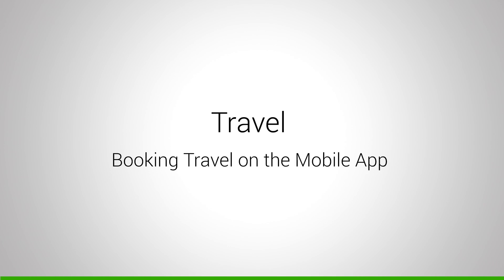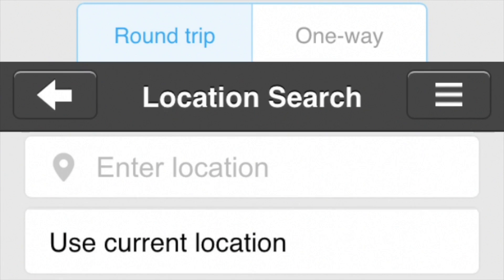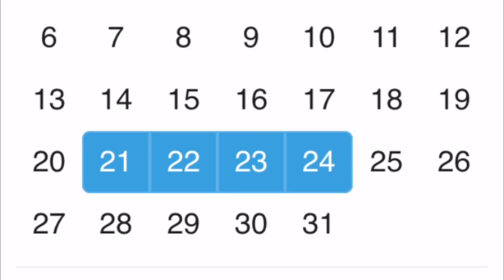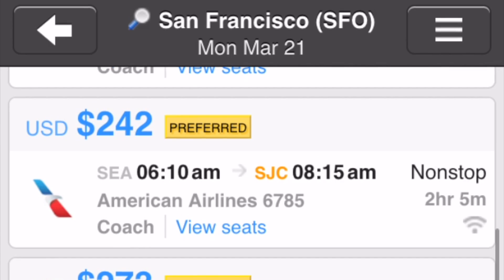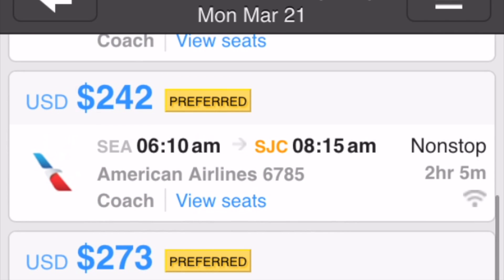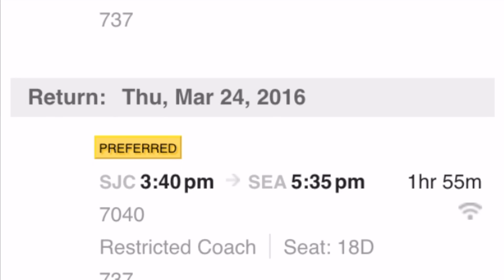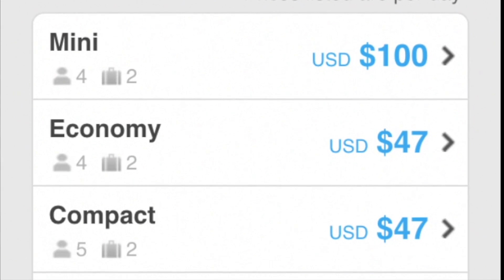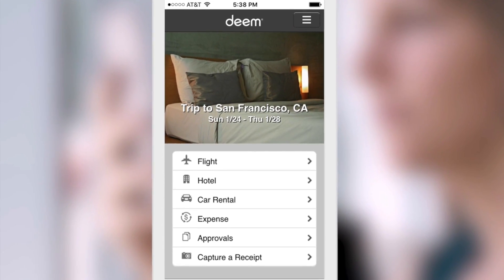Booking Travel on the Mobile App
Learn about booking travel on the mobile app.